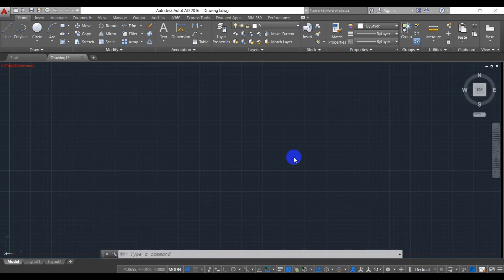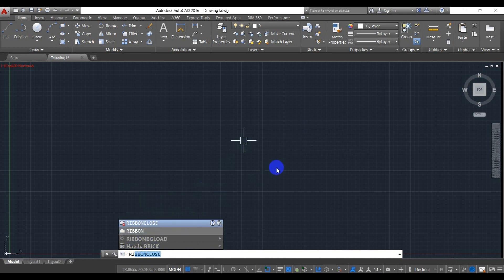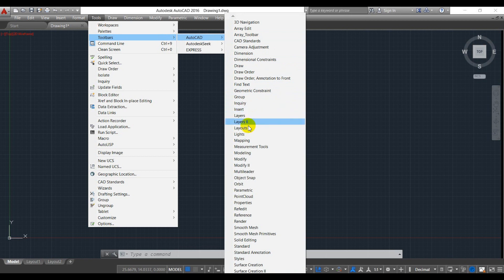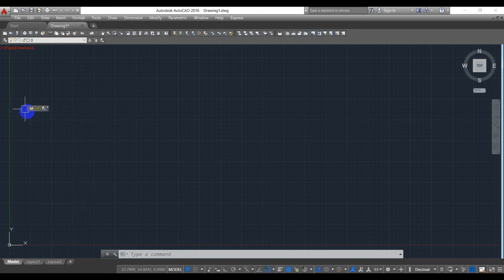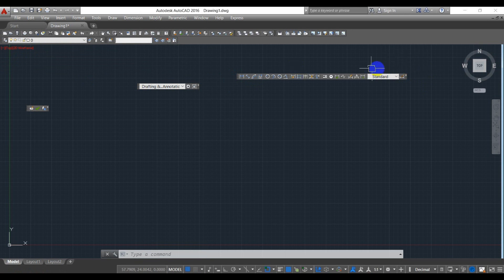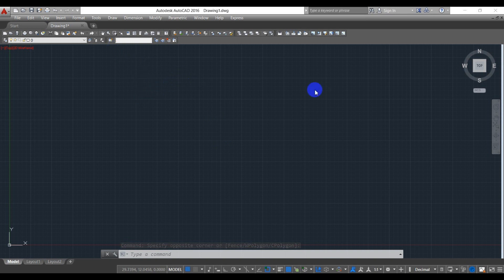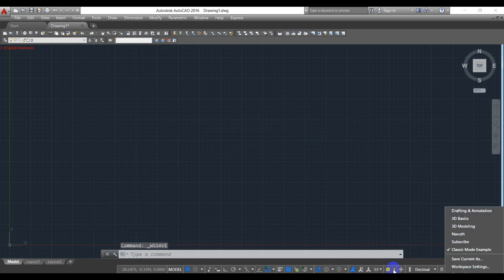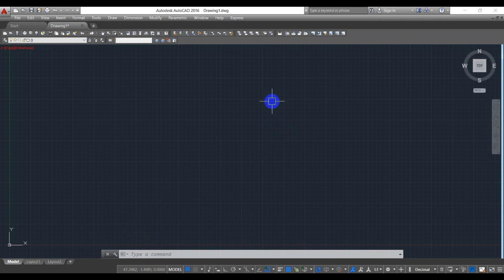How to Change AutoCAD 2016 to Classic Mode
In this video I am going to show you how to change AutoCAD 2016 to classic mode. It is very easy.
First you have to type ribbonclose to close all the manual first and than you have to show menu bar again. After that you have to show each of your tool one by one.
Finally, just save the work space for your unique name is all done.

Please don't forget to find out more in below video